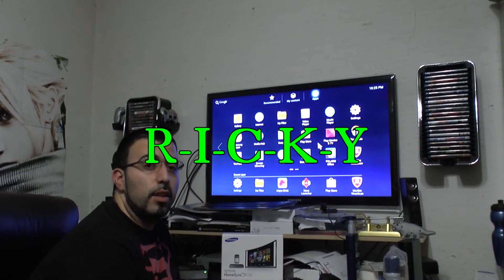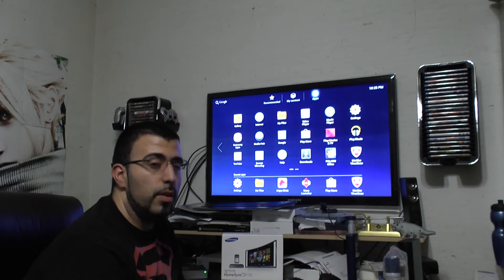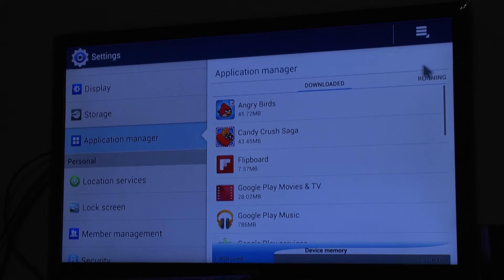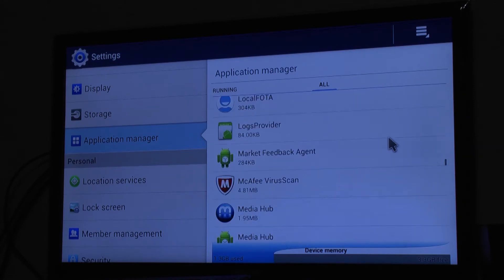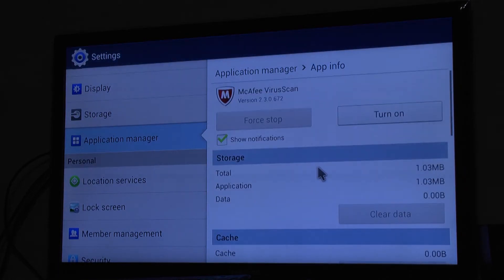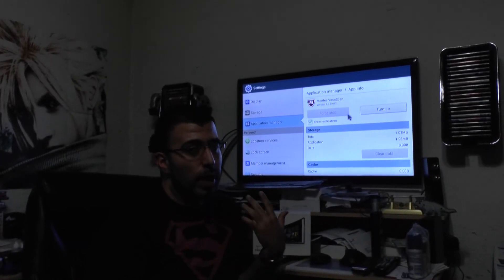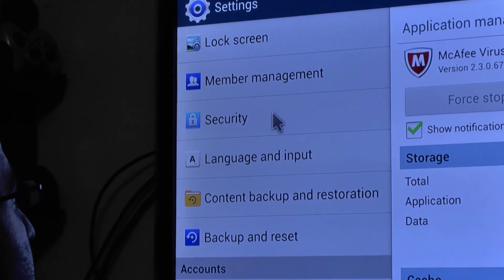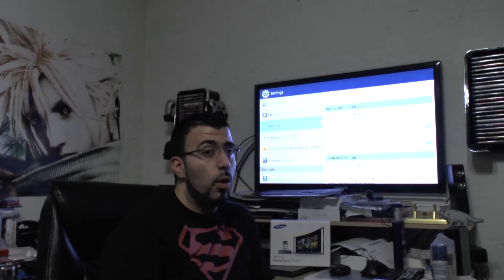How to Disable McAfee on Samsung HomeSync